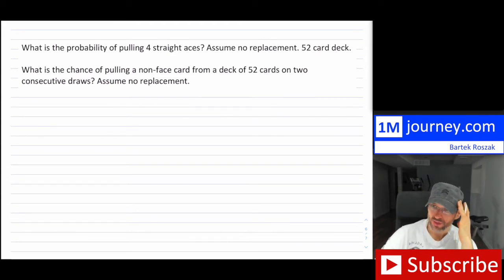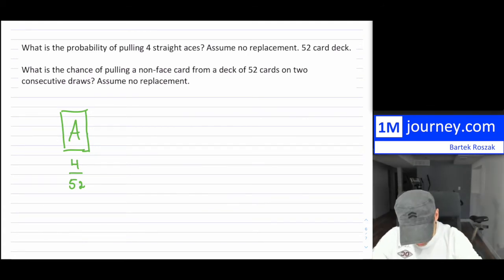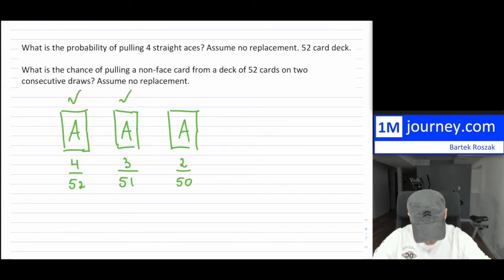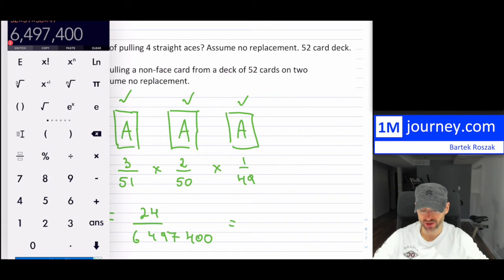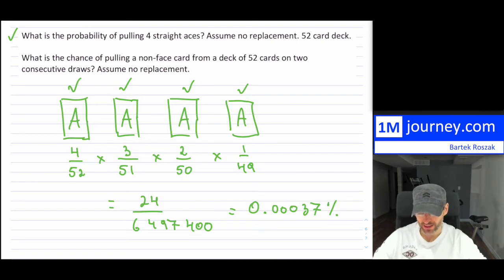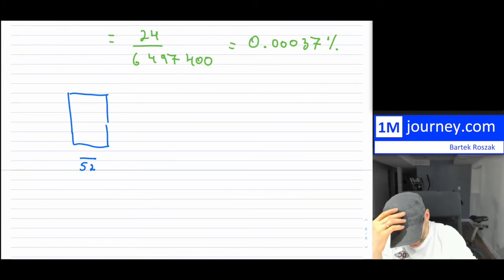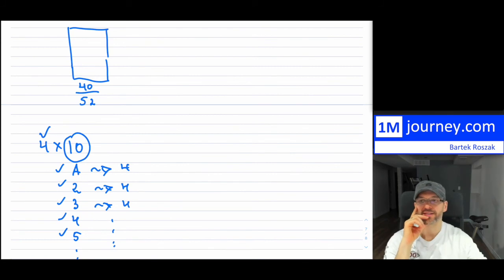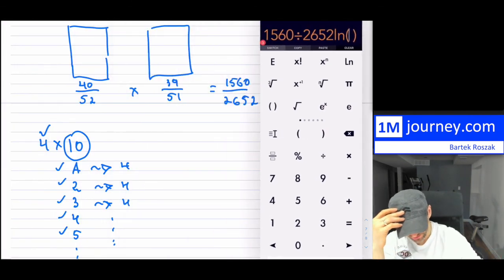Probability Examples Part #5 deck of cards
Dealing with deck of cards and probability calculations! Try it!